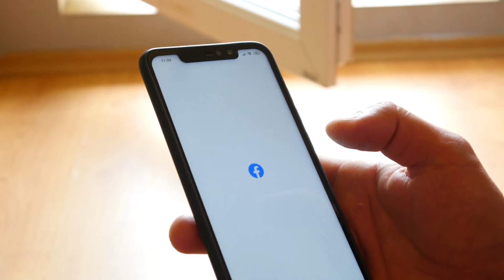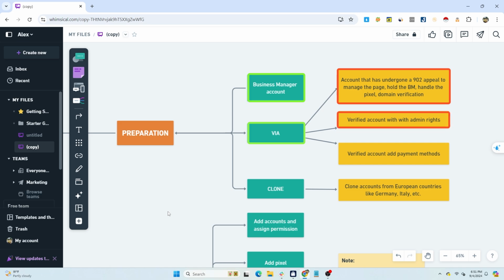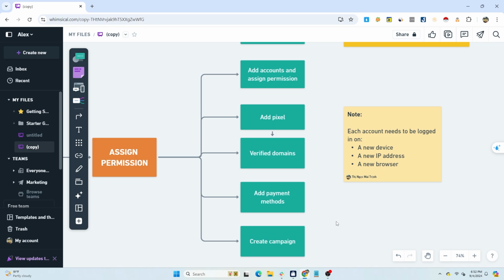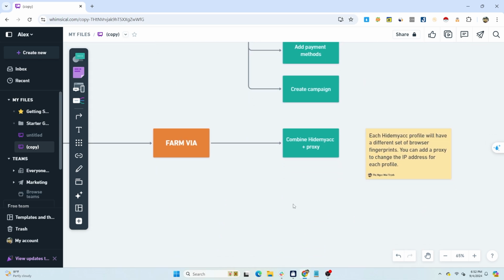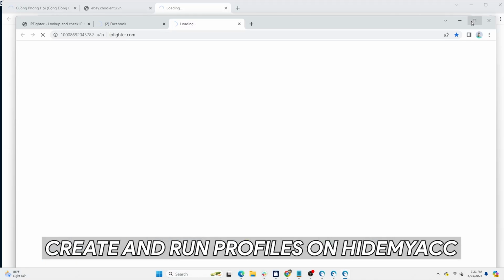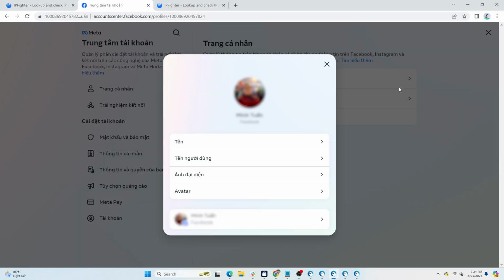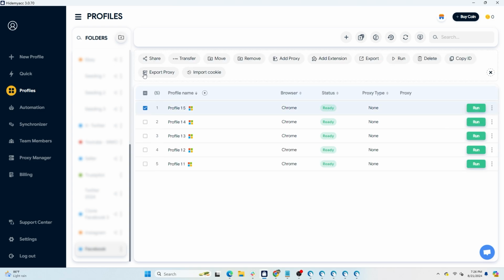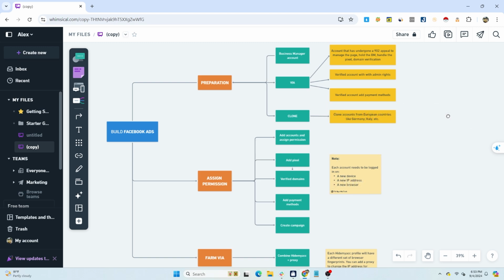How To Warm Up and Build Your Facebook Ad Account Matrix To Avoid Getting Banned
In today's video, I'll guide you on how to build a Facebook Ads account setup.

After preparing accounts, let's follow the process I mention in this video.

🌟Timestamp🌟
0:00 - Introduction
0:10 - Prepare accounts
1:00 - Assign permission
2:10 - Farm accounts
3:40 - Conclusion
In this YouTube channel, I share my knowledge, tips, and tricks related to MMO (Make Money Online). All of this knowledge has been carefully selected and distilled from my work experience and shared by colleagues in the industry.